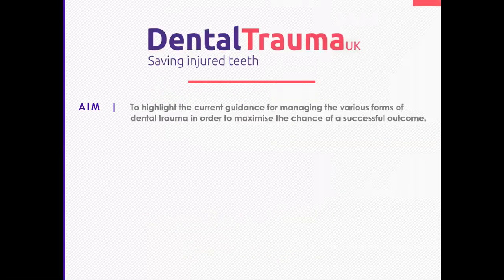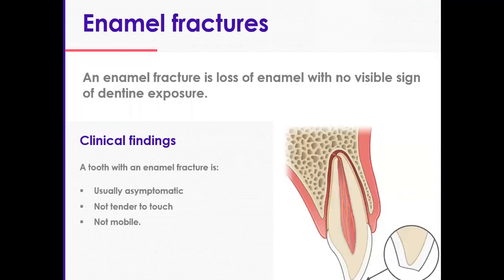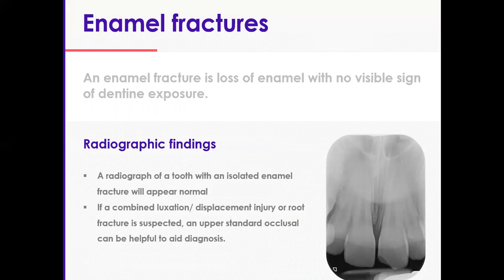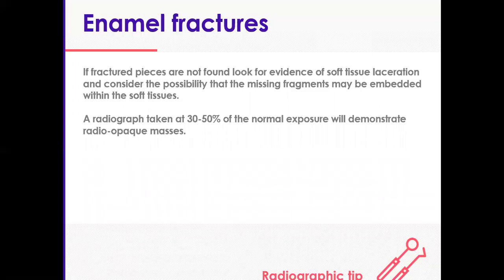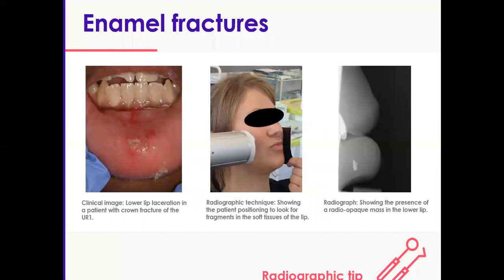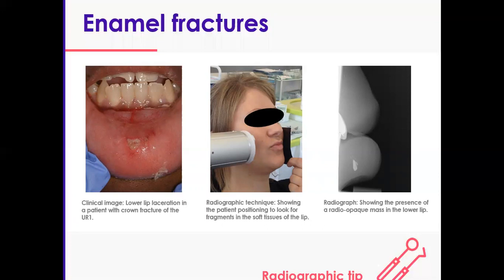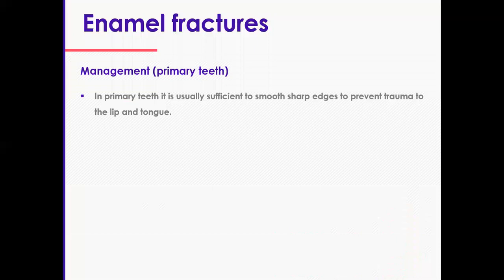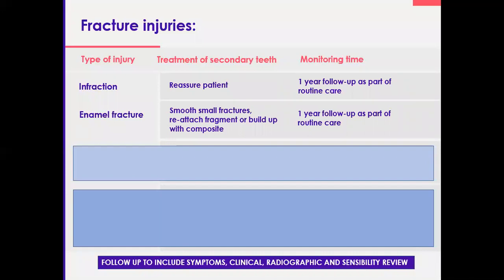2. Traumatic Dental Injuries: Part 1: Fracture Injuries, Type 2: Enamel Fractures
This is part 1 of Dental Trauma UK (DTUK) short lectures on traumatic dental injuries. The clips are split into part 1 (Fracture injuries) and part 2 (Luxation injuries). In this clip we will cover Enamel fractures. The clips will be in order for easier future referencing. for more information.